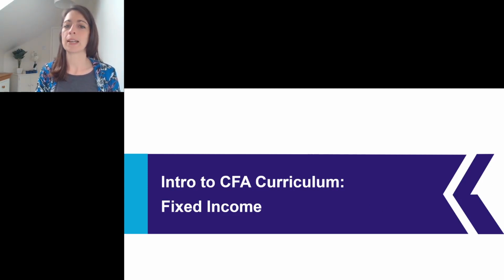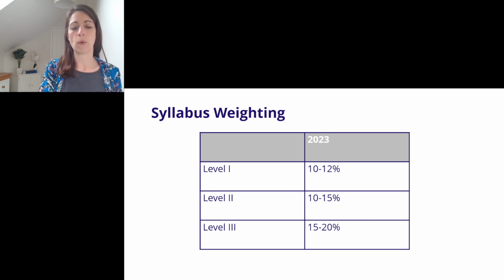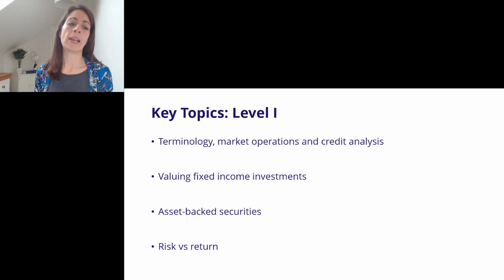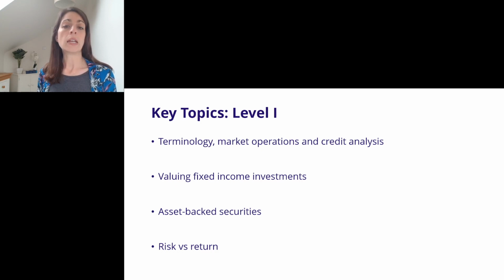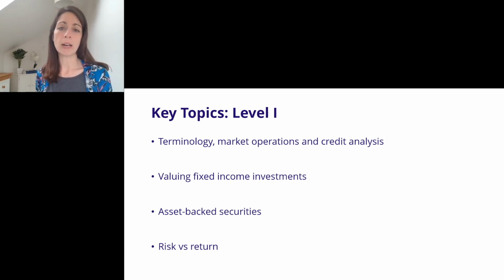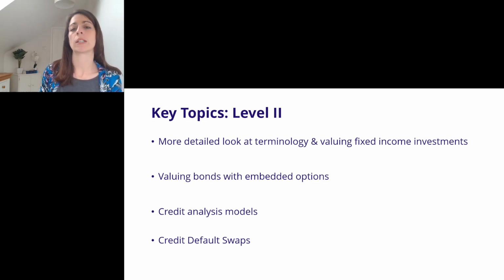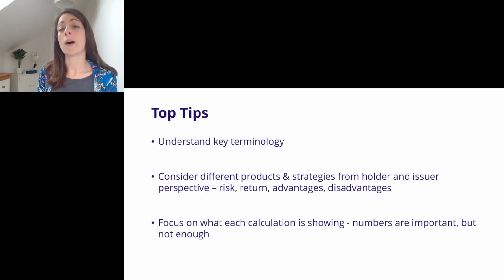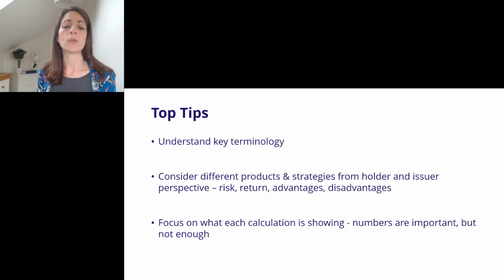Intro to CFA® Curriculum: Fixed Income